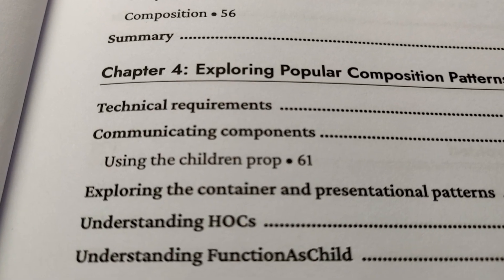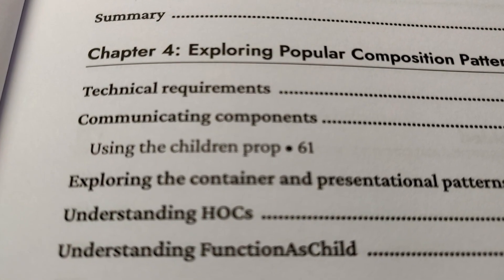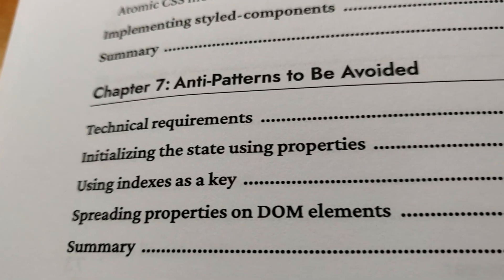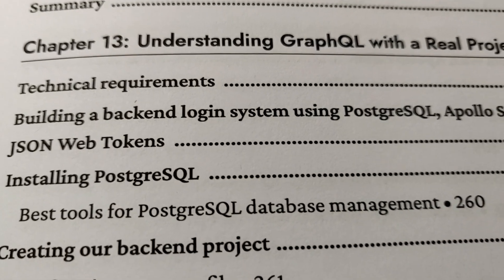React 18 Design Patterns and Best Practices - Book Review